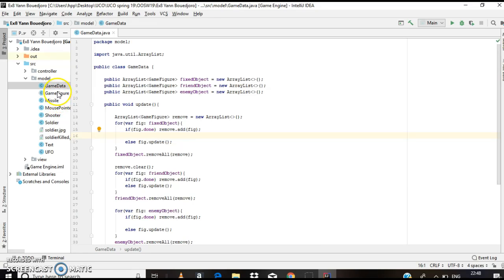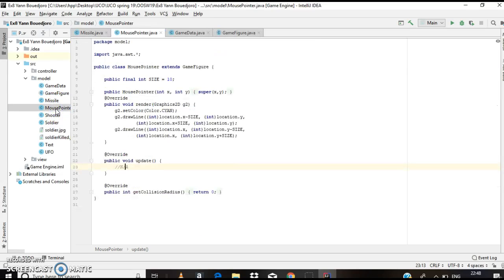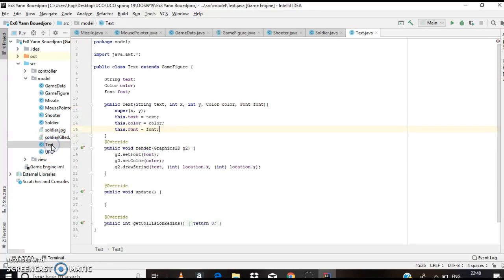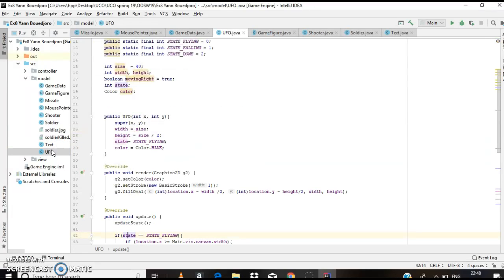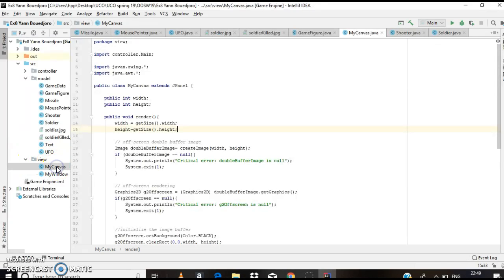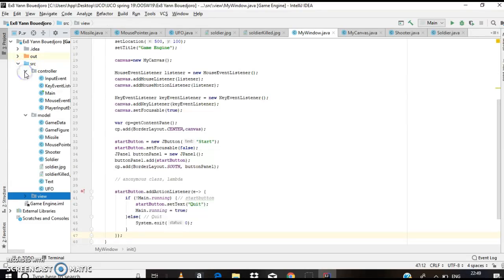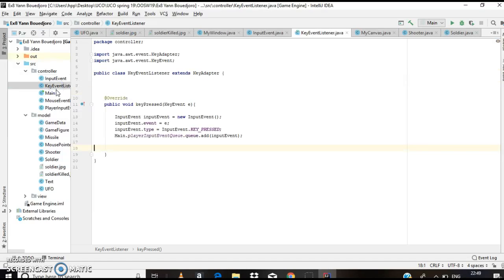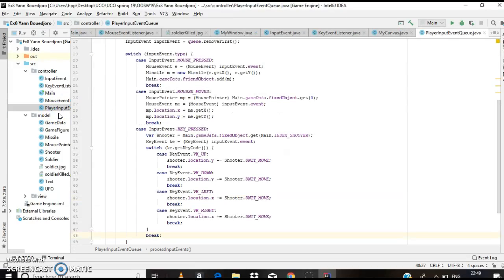Ex8 OOSW video 1